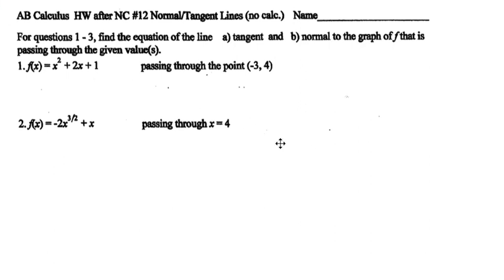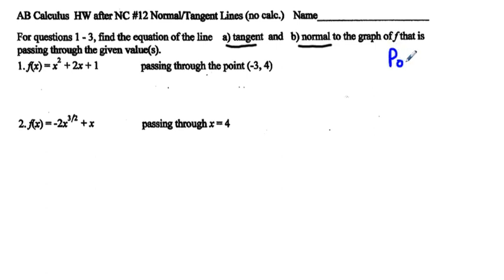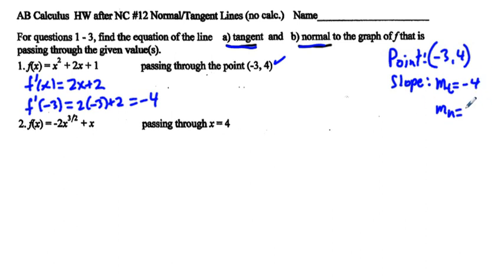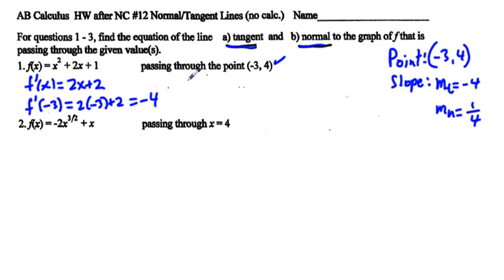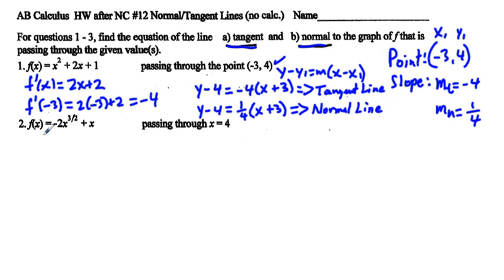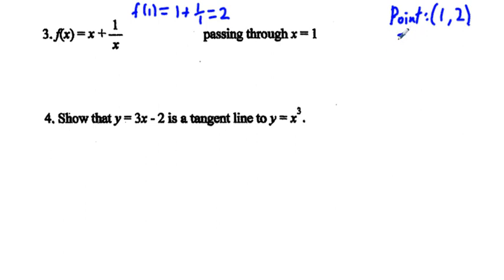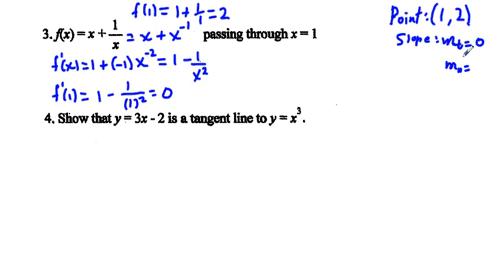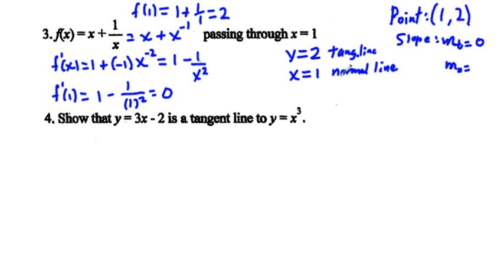AB Calculus Homework Help on Tangent and Normal Lines